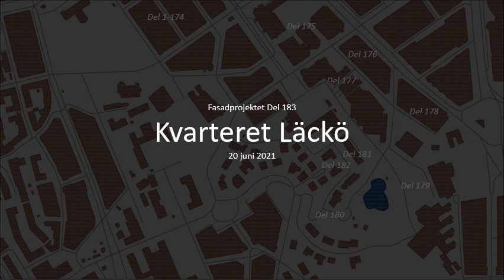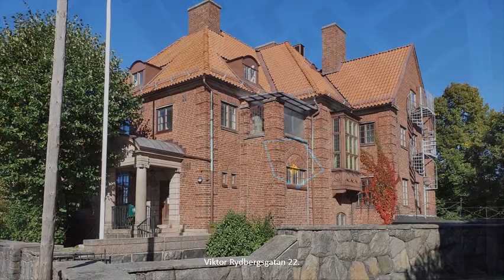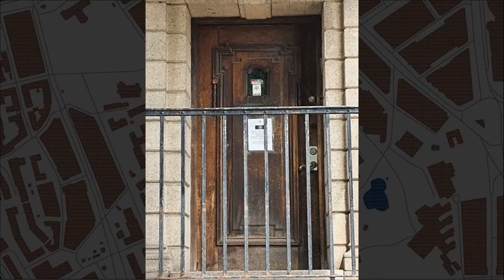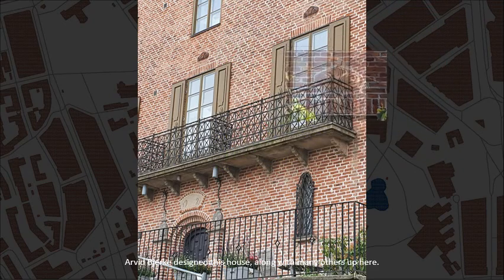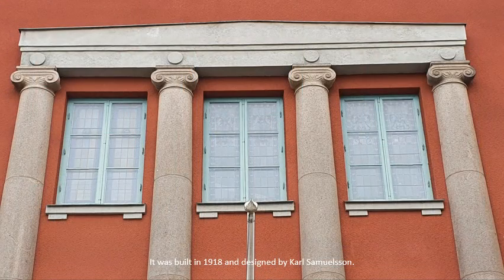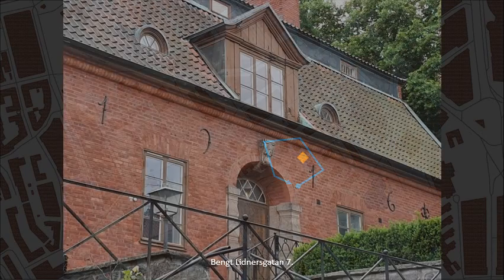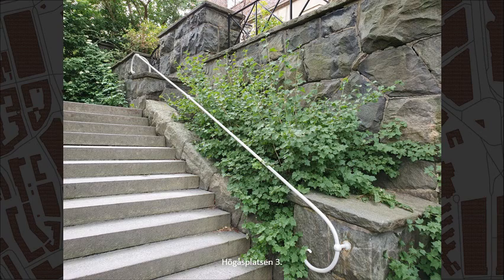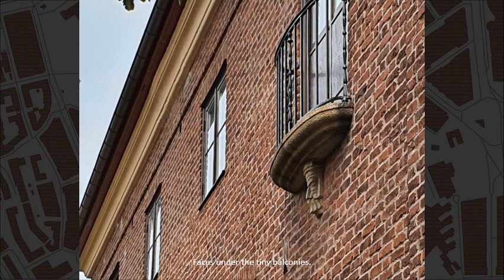Fasadprojektet del 183: kvarteret Läckö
Documenting architectural decorations in Gothenburg, an ongoing project. This episode is from Lorensberg.
Narration:
Welcome to city block Läckö.
We start at the address Viktor Rydbergsgatan 24.
Villa Höglund was built for director Linus Höglund in 1931.
It was designed by Björner Hedlund, in a classicist-modernist mix.
It has been used by the university since the 1950s.
Viktor Rydbergsgatan 22.
The gate.
The garage.
Karl Severin Hansson and Eugen Thorburn designed this house.
It is called Villa Janson.
J Albert Janson was married to Elin Broström, Dan’s sister. Here are their initials.
Today it is one of the houses belonging to the Vasa School.
Viktor Rydbergsgatan 20.
This one is called Villa Beyer, and the initials on the gate say V B.
The house is situated on a steep hill.
Arvid Bjerke designed this house, along with many others up here.
So it was built in 1921 then.
Ekmansgatan 5 is under construction.
Ekmansgatan 7.
The house is actually called Villa Ekman, after the first owner, consul J E Ekman.
It was built in 1918 and designed by Karl Samuelsson.
Läckö castle is a remarkable time capsule from the 1600s, on a promontory in Lake Vänern.
The back of the house, from Viktor Rydbergsgatan.
Bengt Lidnersgatan 5.
Bengt Lidnersgatan 7.
Here is Villa Smedmark, designed by Ernst Torulf.
Gothenburg University bought it in 1954.
The back of the house, seen from Högåsplatsen,
Högåsplatsen 3.
The back of the house is obscured by vegetation.
It is called Villa Torulf, and was designed by Ernst Torulf in 1918.
For some reason there are iron-mining symbols on this lamp.
Note the chinese-type roof and the little windows topside.
Here is a religious symbol.
Faces under the tiny balconies.
We roll down the hill to part 184 and the city block called Koberg.